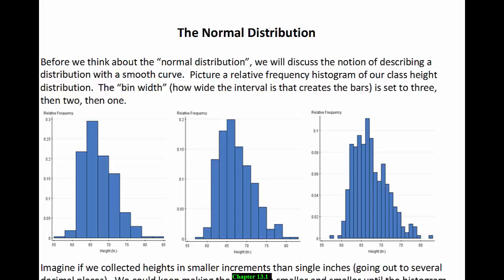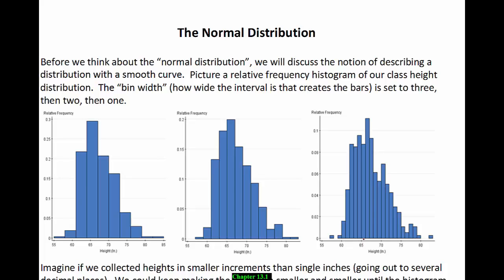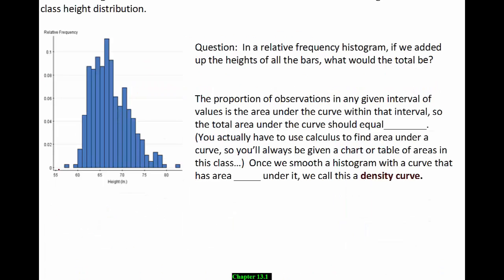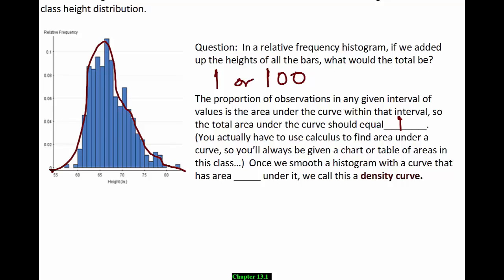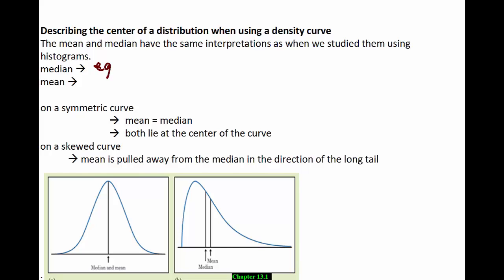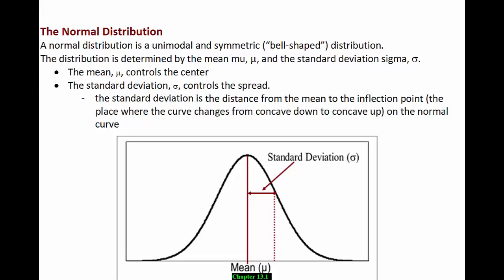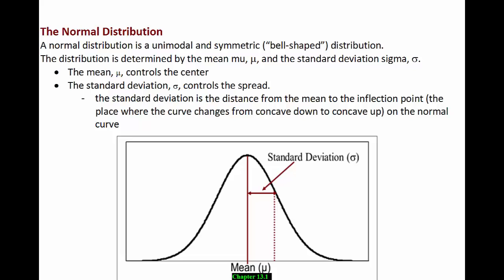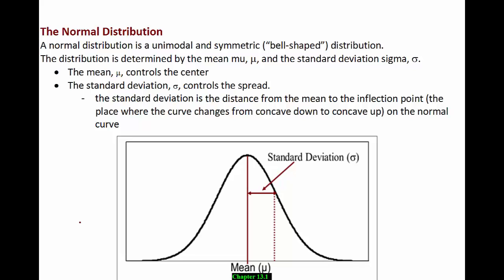STAT 110 13.1